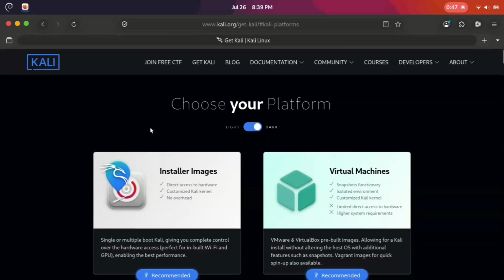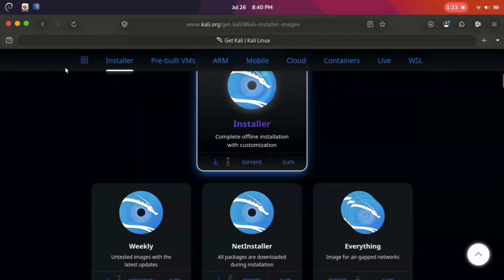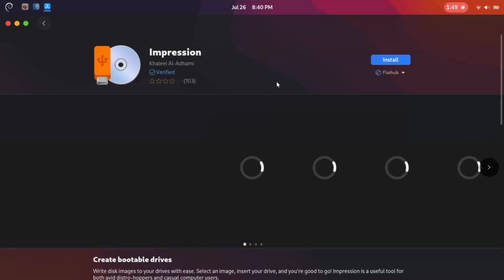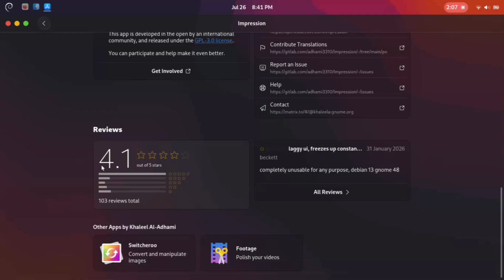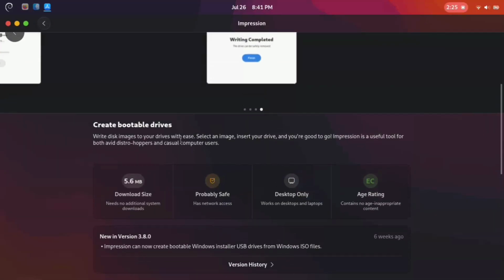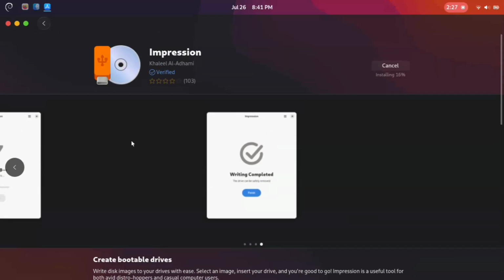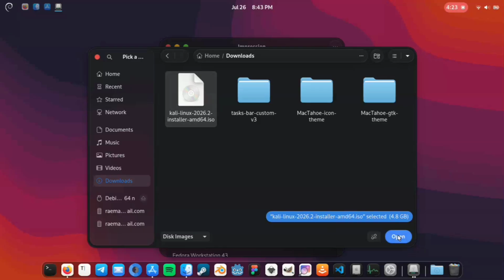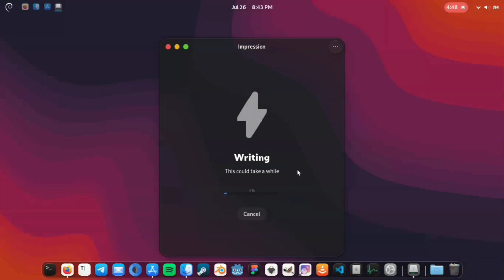The Best Native Flasher for Linux: Create linux Bootable USB Drive without BalenaEtcher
It’s been a minute, but we’re back on Art du Studio Linux! 🚀

In this video, we are completely ditching bloated tools like BalenaEtcher and building a live bootable Kali Linux USB drive using a clean, native alternative straight out of GNOME Software via Flatpak: Impression.

Whether you're flashing Linux, Windows, or macOS ISOs, Impression is a lightweight, fast, and no-nonsense game-changer for the Linux ecosystem.

⏱️ TIMESTAMPS:
0:00 - Intro & Ditching BalenaEtcher
0:35 - Downloading Kali Linux ISO
1:10 - Check Out the Non-Bloated Kali Install Guide
1:35 - Introducing Impression (The Ultimate Native Flasher)
2:15 - Supporting Open-Source Devs & Channel Plug
3:05 - Launching Impression (HDD vs SSD Speed)
3:50 - Flashing Kali Linux ISO Step-by-Step
4:40 - Outro & What's Coming Next!

It gives me the drive to keep producing high-quality Linux tutorials for you guys. Don't forget to support the awesome developers building native Linux apps!